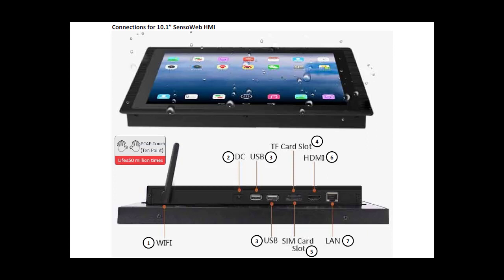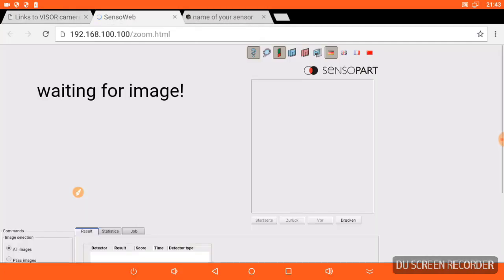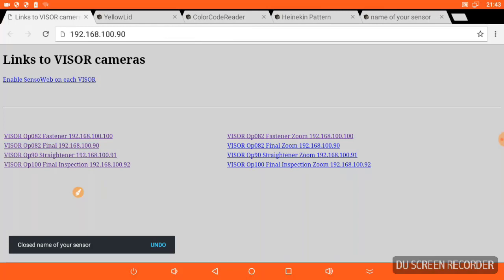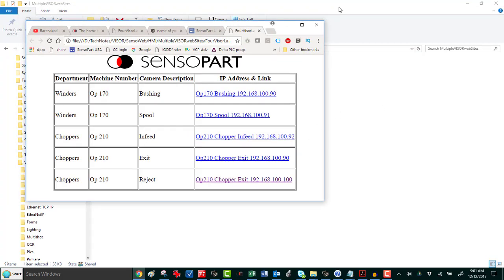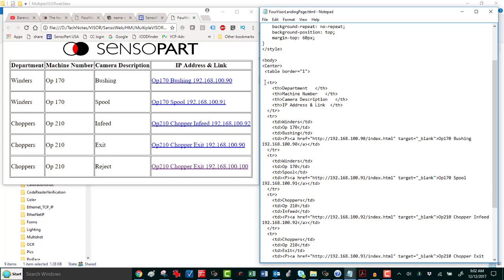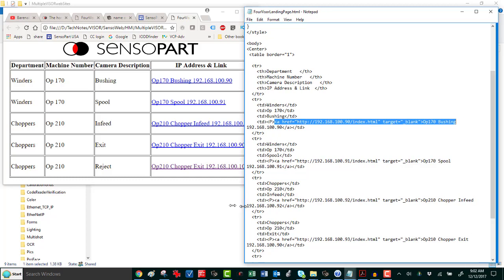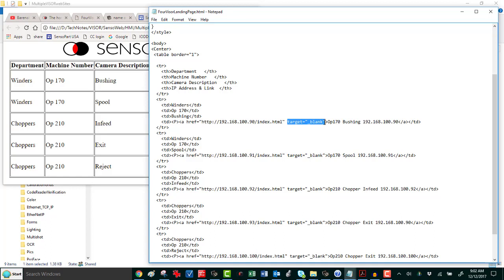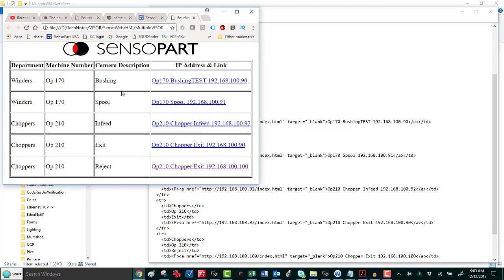SensoWeb Index Of Multiple VISORs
Creat an index of VISORs to open each in a new browser tab.  Shows how to edit an HTML file to add new VISORs to this index.